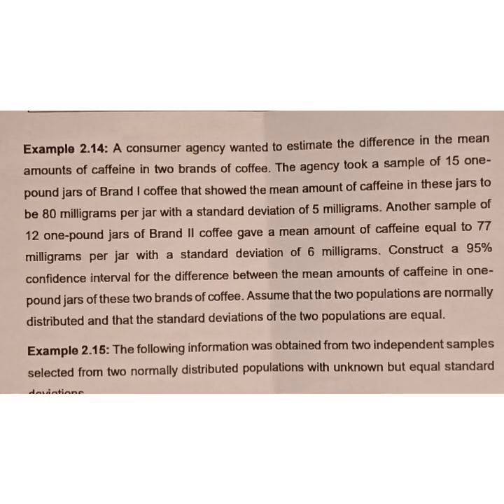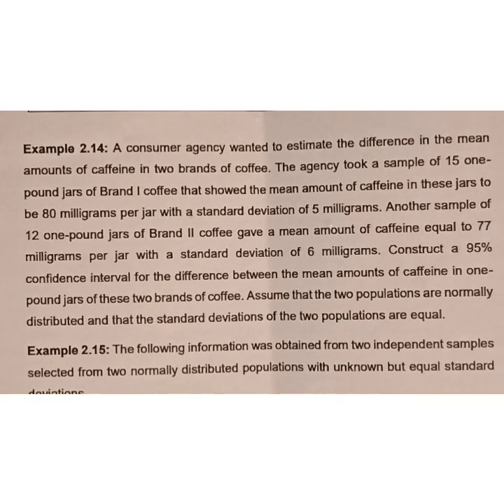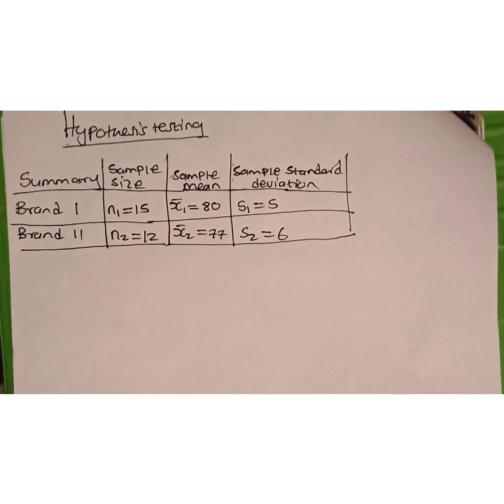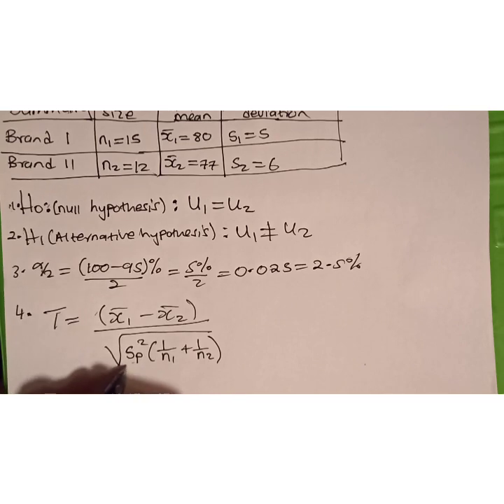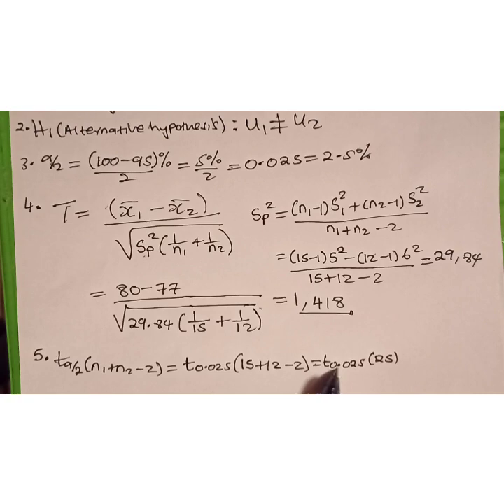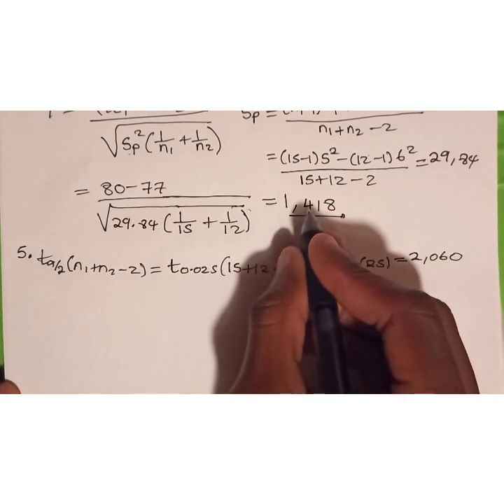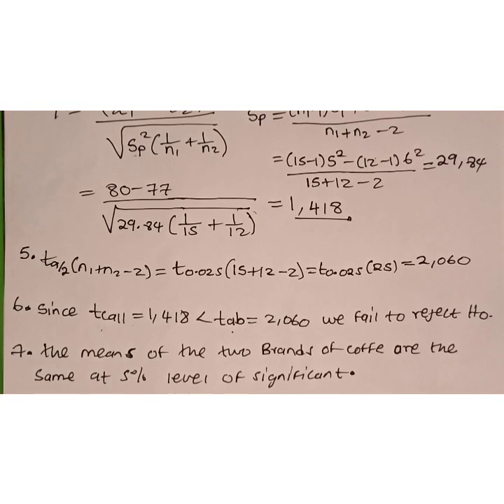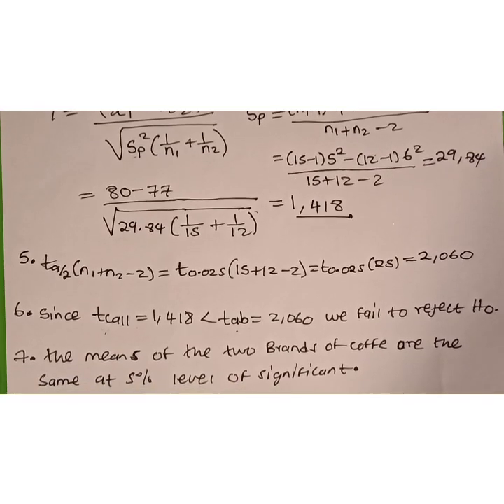Hypothesis texting of 2-means Using T-critical value.